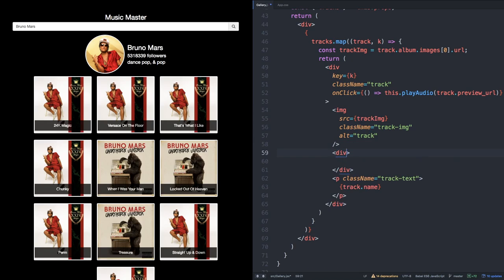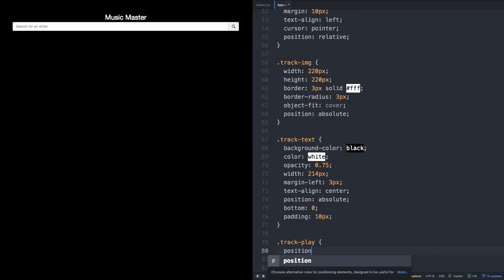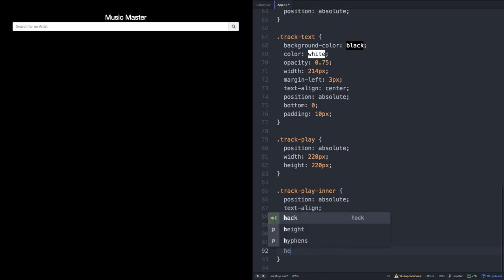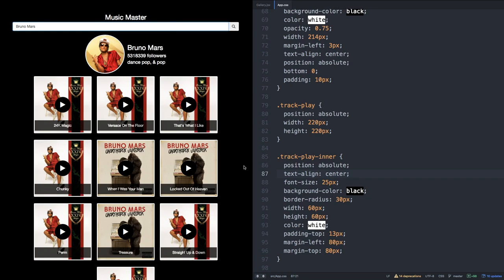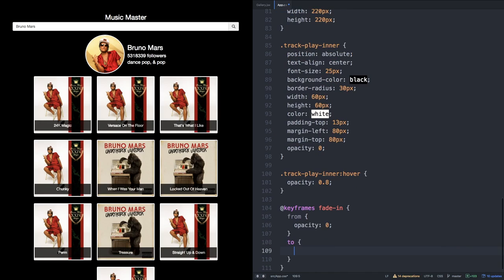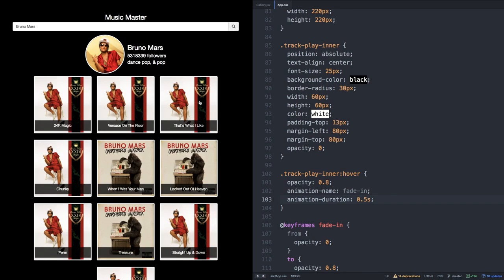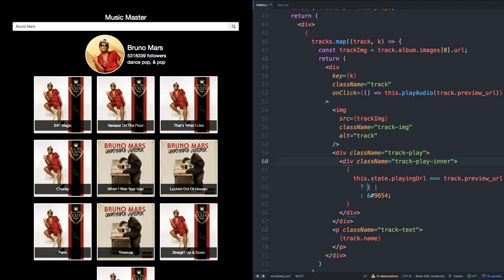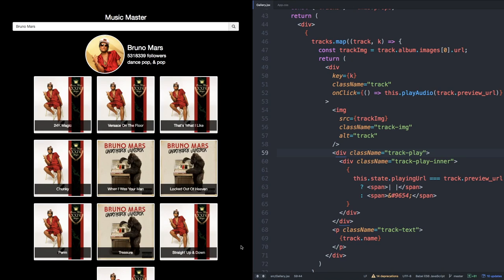Lesson #28 - React JS and Redux | Mastering Web Apps